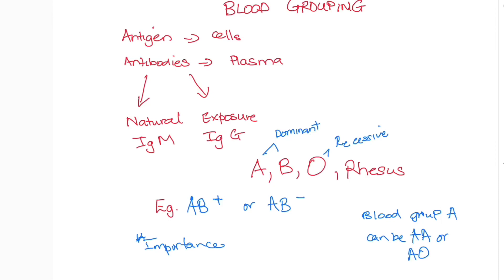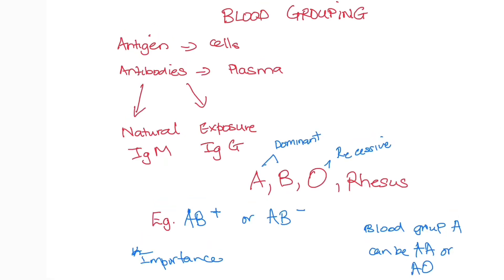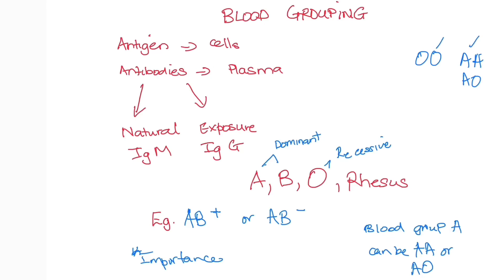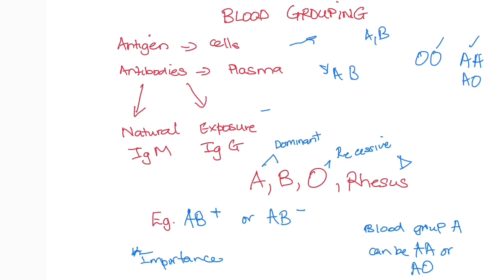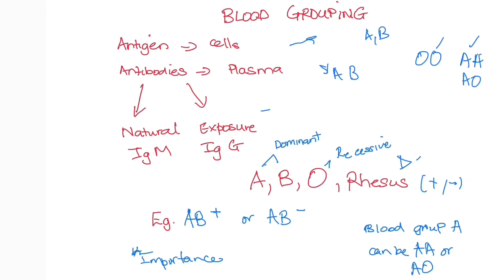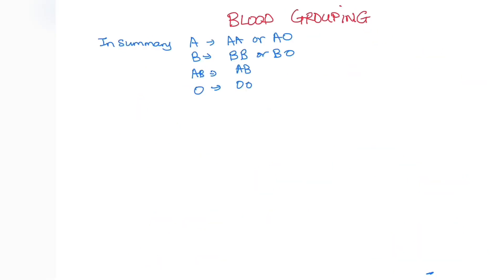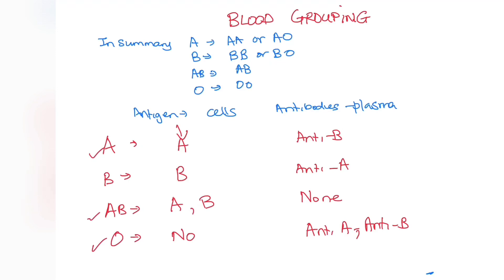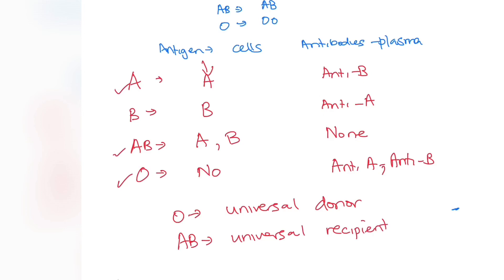ABO RHESUS BLOOD GROUPING: COOMBS TEST: FORWARD AND REVERSE GROUPING: D&N Medical Series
This video talks about the ABO Rhesus system.